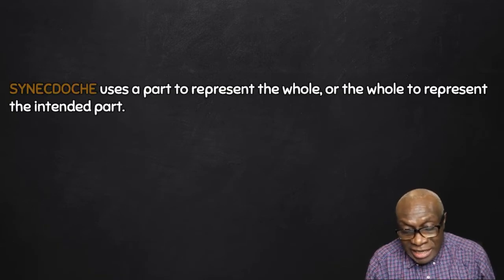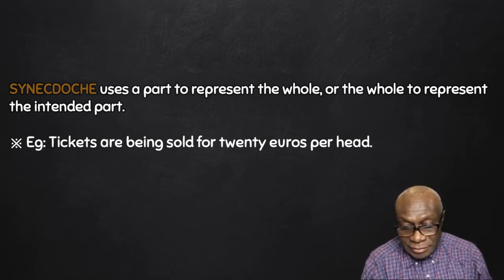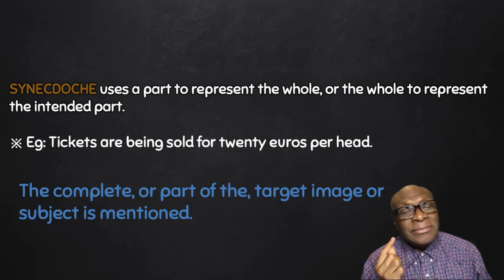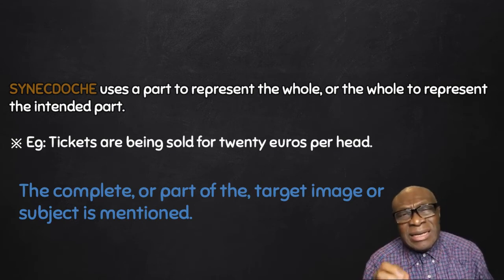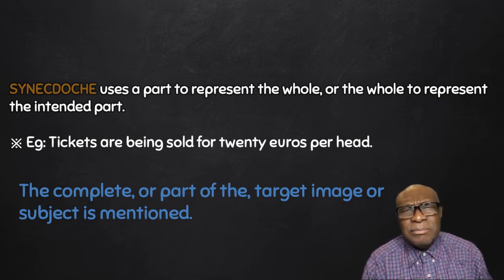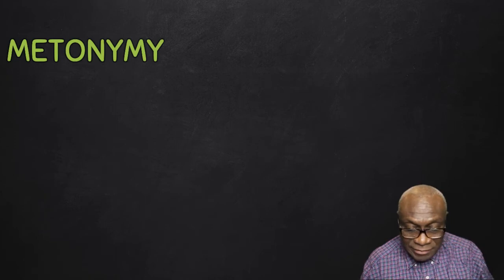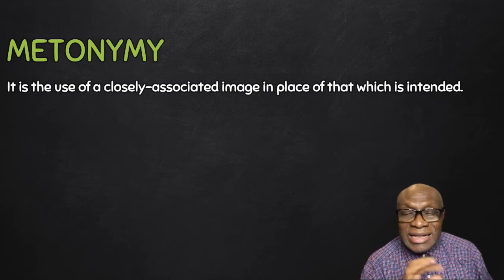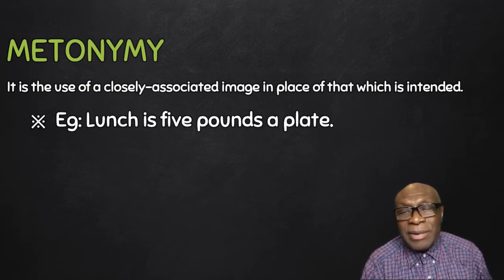LESSON 13 | WEBICLASS - THE DIFFERENCES SYNECDOCHE & METONYMY